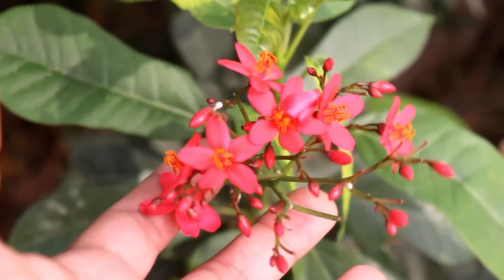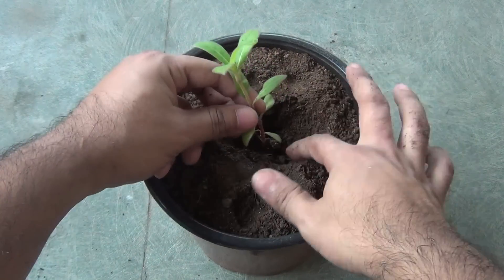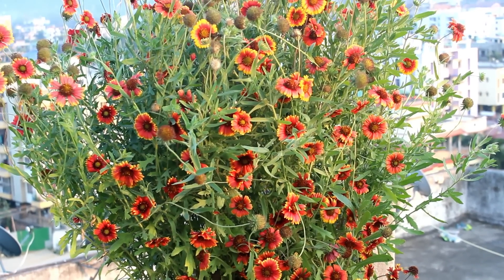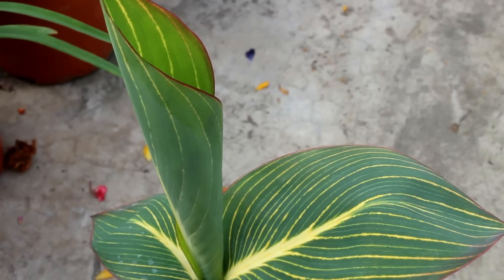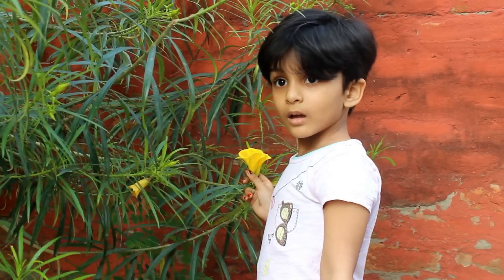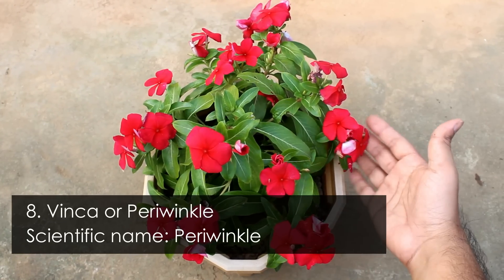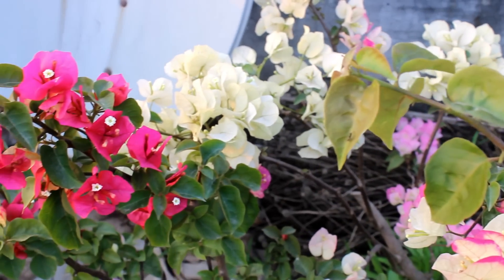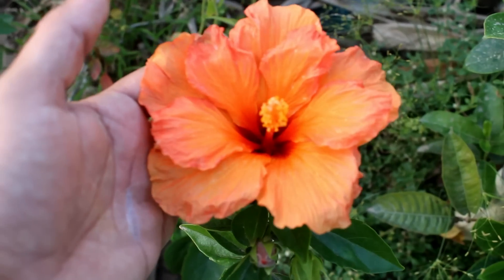10 EXTREME Heat Tolerant Plants to Grow in Summer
Looking for the heat tolerant plants that can make your summer garden colorful? Here are the TOP 10 summer flowering plants that are quite heat tolerant.